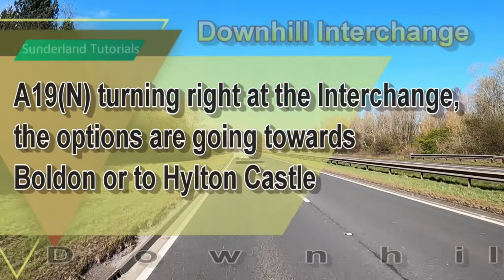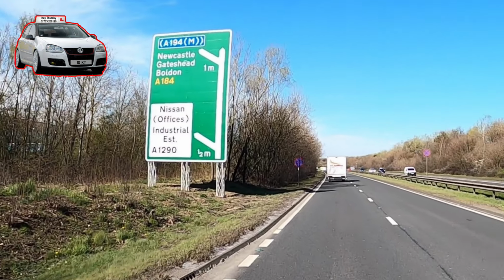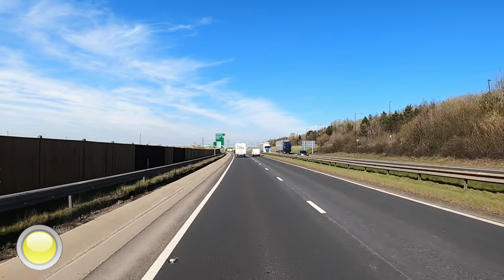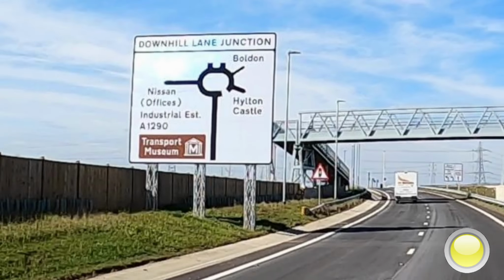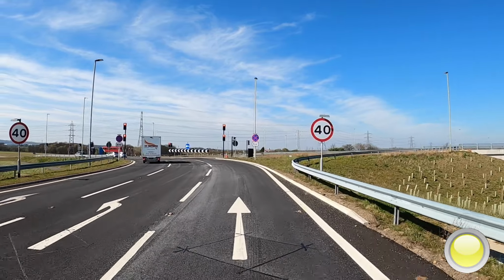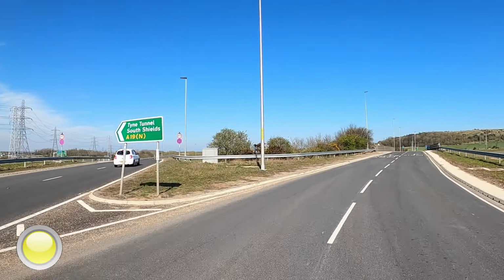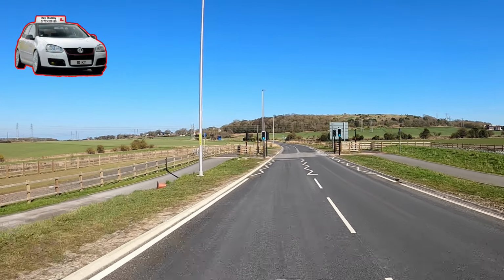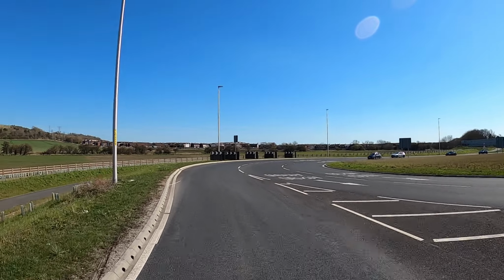Kay Thursby School of Motoring Downhill Interchange Three of Three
Downhill Interchange

Three of Three

A19(N) turning right at the Downhill Interchange.

This tutorial is for exiting towards Boldon up the Downhill Lane and the second part is continuing around to exit towards Hylton Castle on the Washington Road

produced by   @OnlyAutomaticVideo